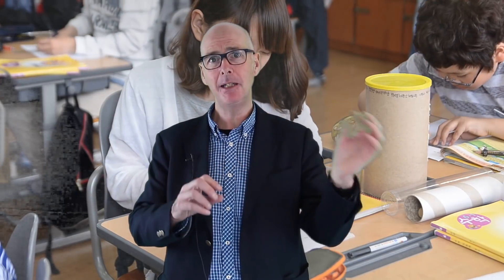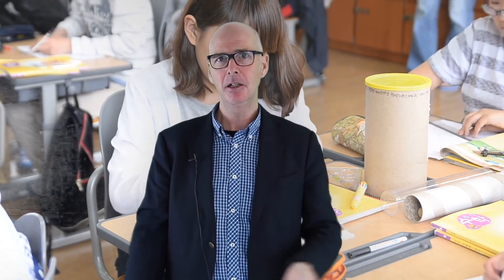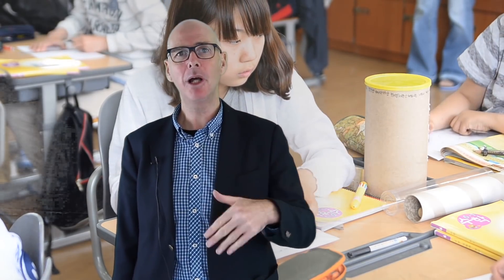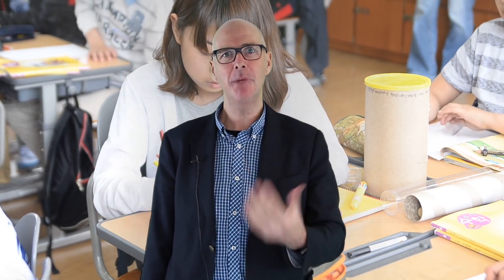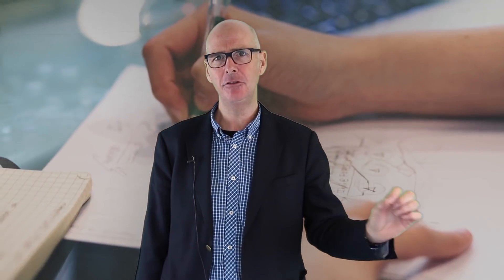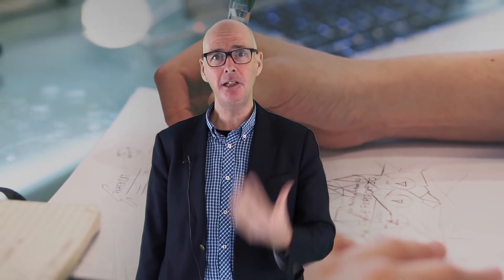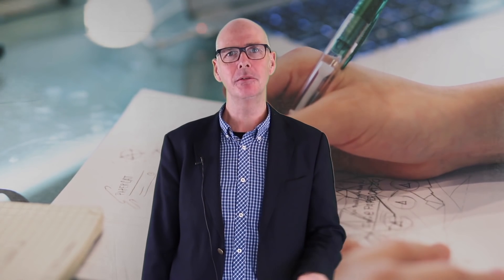How To Revise | Scientifically Proven Revision Techniques (for English, History, Law and more)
There's so much revision advice out there, how do you know what to trust? We went through the scientific studies to bring you the revision techniques most likely to boost your grades.